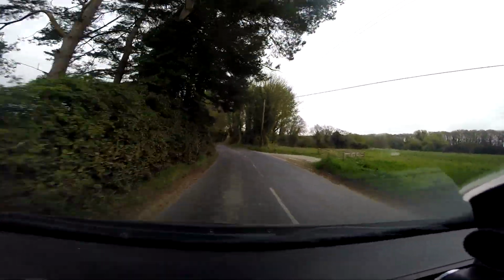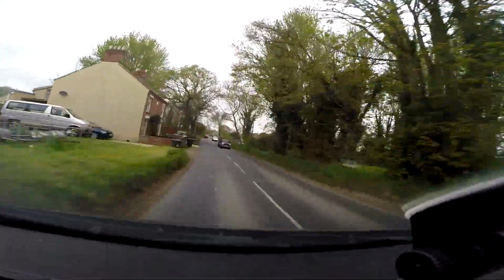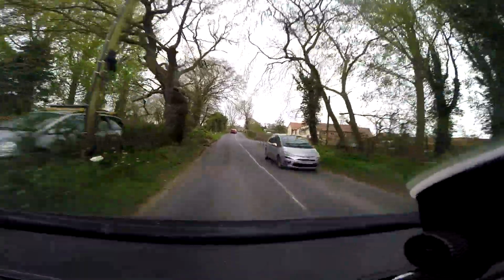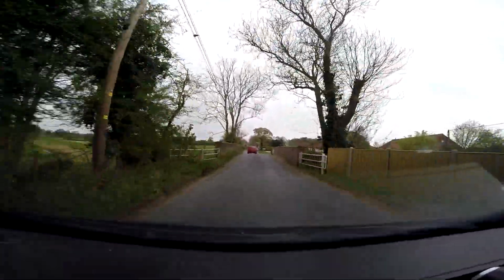AMAZING DAY CLEANING CARAVANS ON THE CLIFFTOP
This video is about static caravan cleaning on the North Norfolk coast, my commute through some lovely villages and a gorgeous clifftop view.